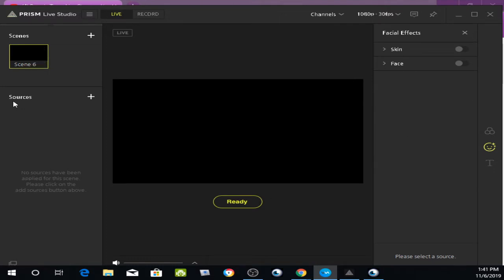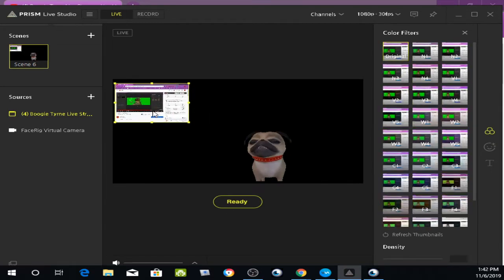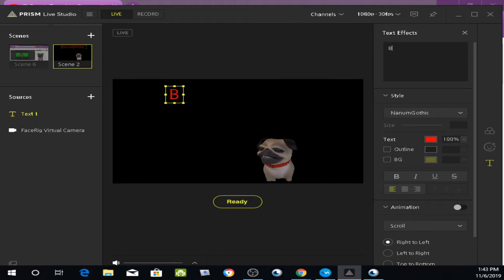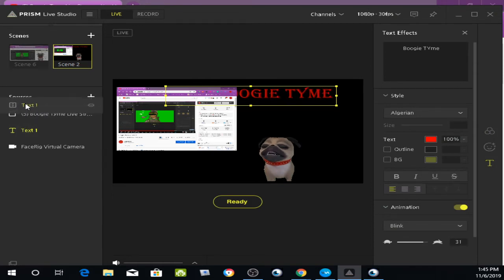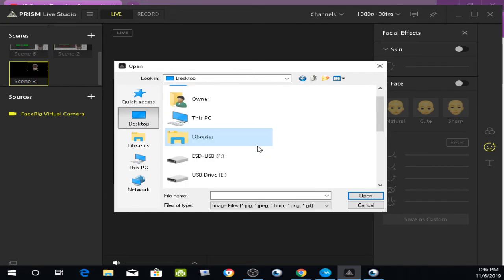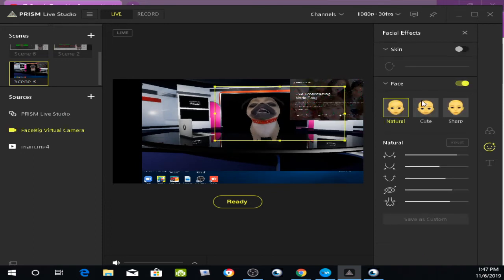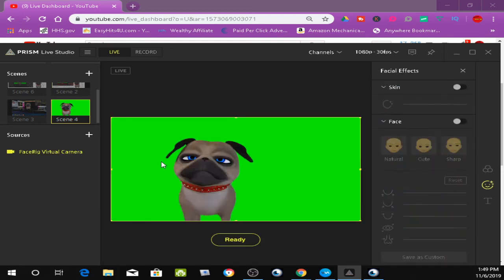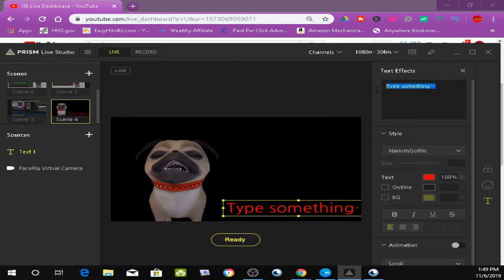How to green screen live or record video real easy FREE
Prism studio live